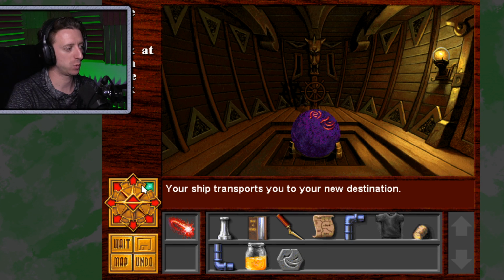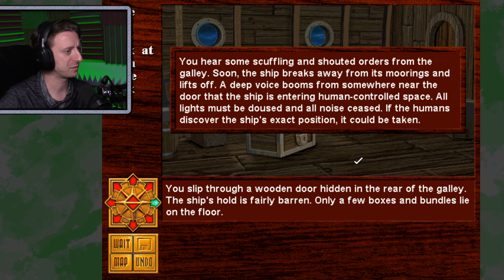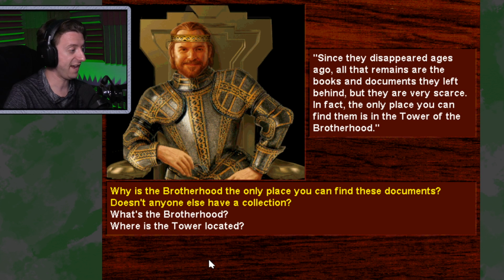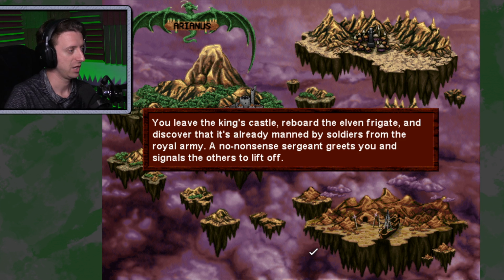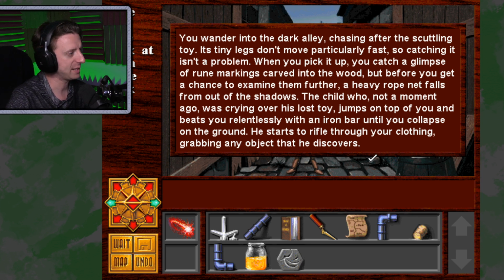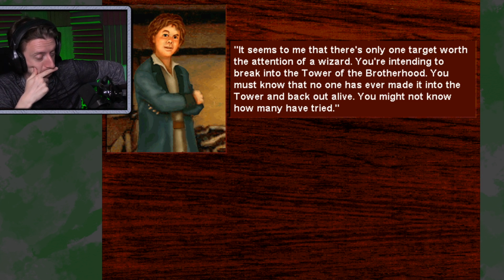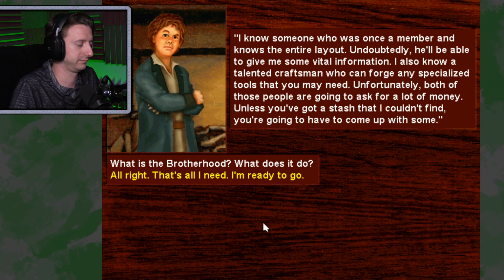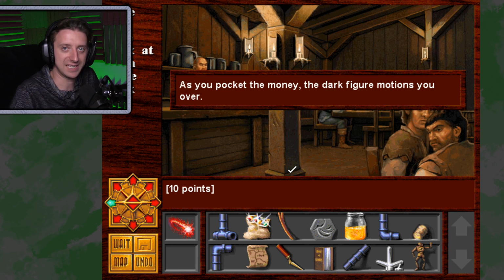Death Gate (PC) #3 │ I Hate Kids │ ProJared Plays!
A point and click adventure, DEATH GATE is unknown compared to games like King's Quest, but it's one of my favorites. It features a story by the renowned Margaret Weis, an awesome art style, and lots of surprisingly decent voice acting!

Sit on down and enjoy some story time with Jared!